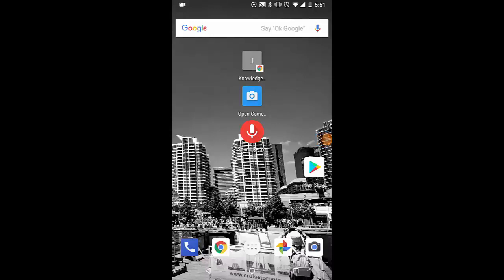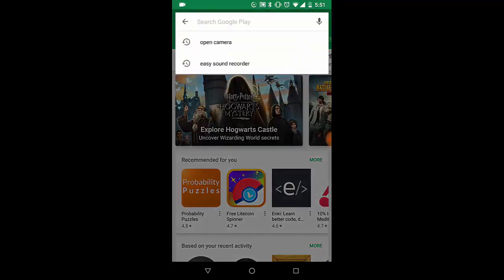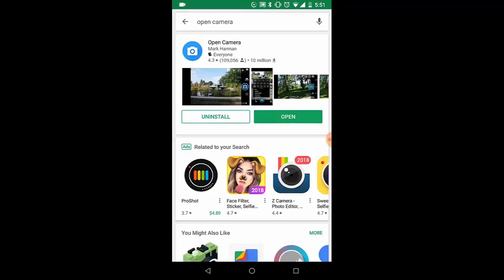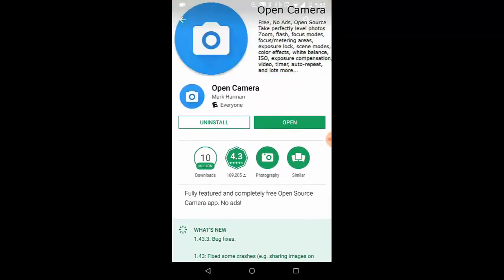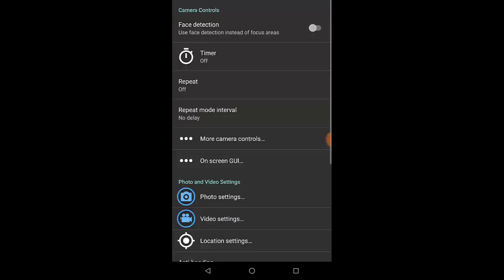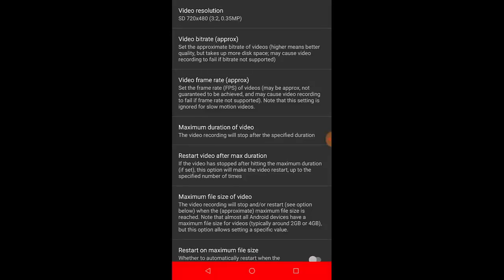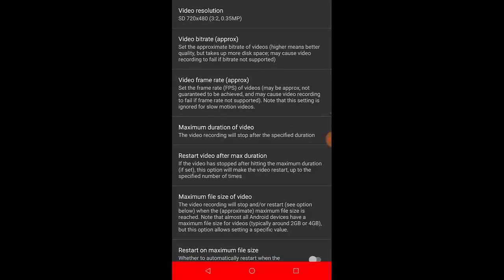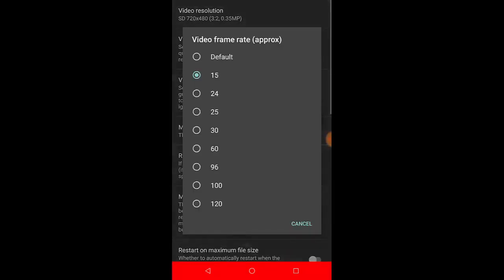Setting Up Open Camera for Android